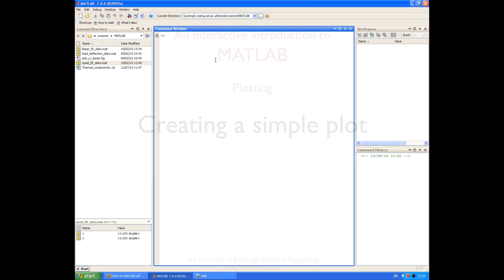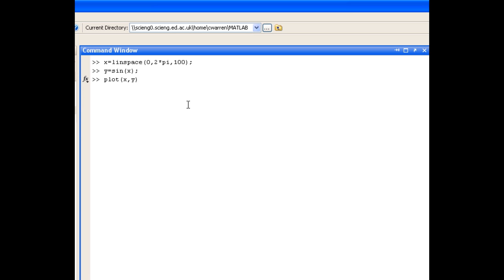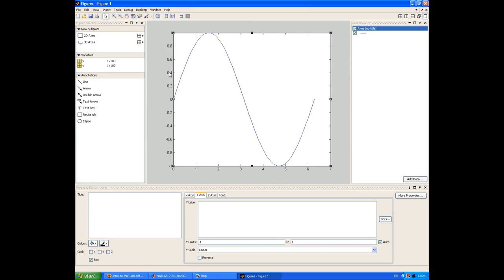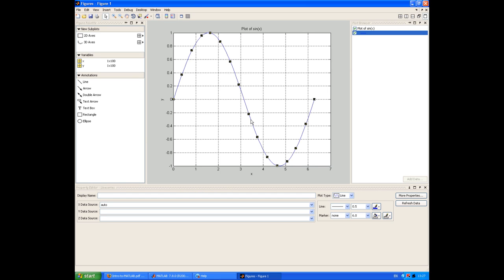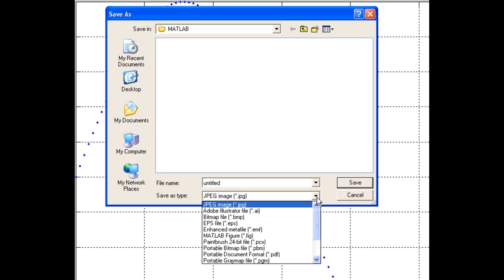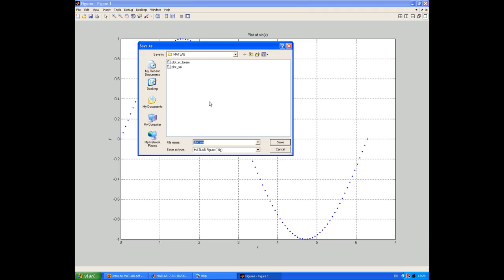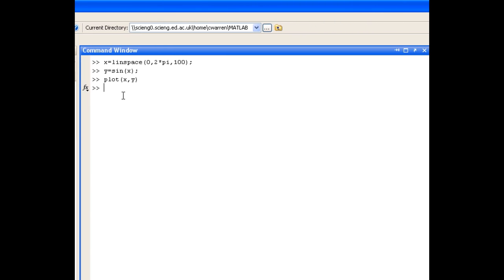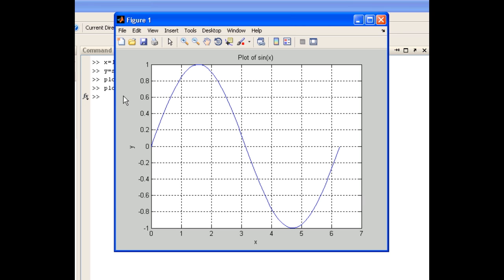05 Creating a simple plot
The video is part of a series of screencasts for the course "An interactive introduction to MATLAB®" developed in the School of Engineering at The University of Edinburgh. The course is designed for novice users to learn the basic of MATLAB® and how to apply that to solving engineering problems.

"05 Creating a simple plot" demonstrates how to create and annotate a simple plot (using either GUI plot tools and also programmatically).